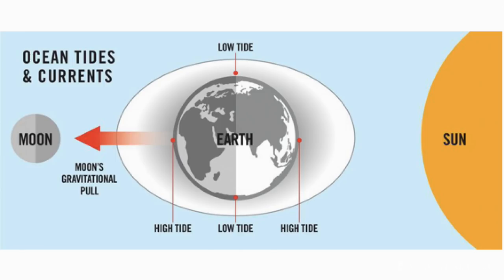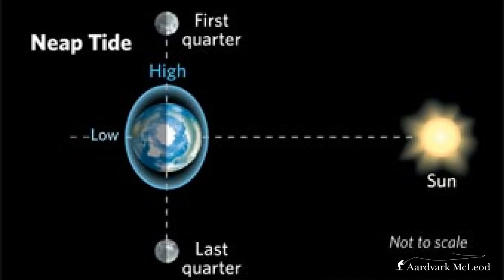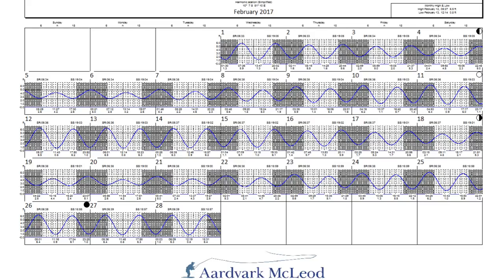How To Understand Tides For Flats Fishermen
In this video Peter McLeod explains the basics of tides and how flats fishermen can utilise them to their advantage. He covers the basics of what makes them tick, how to decipher tide charts, using that information to find intercept points on the flats, how different species prefer different tides and his own tidal preferences.